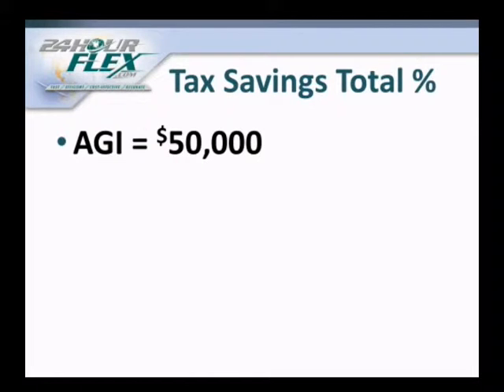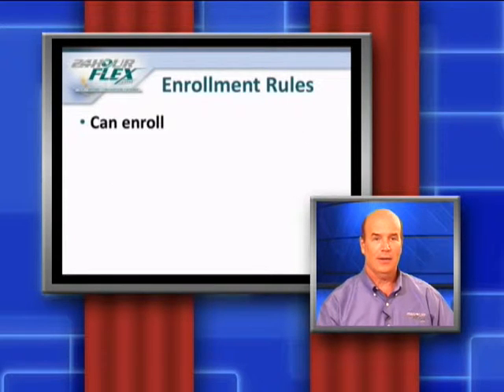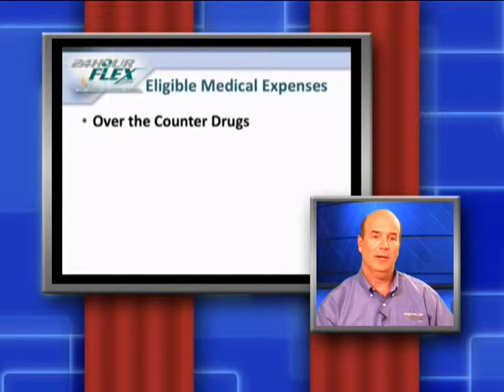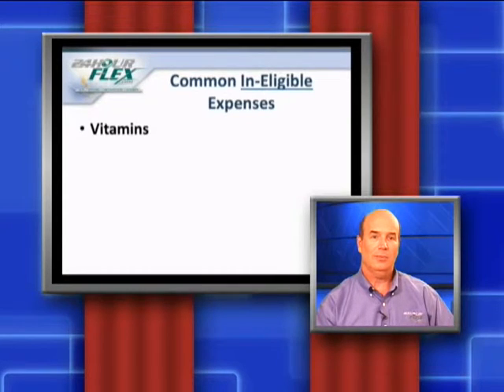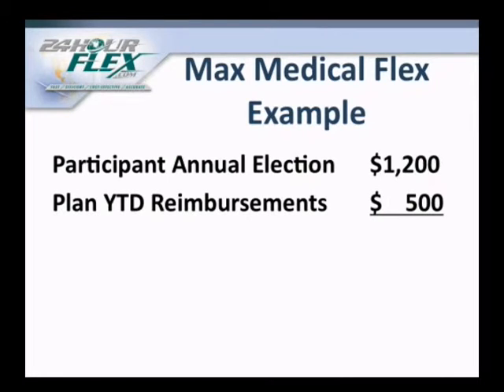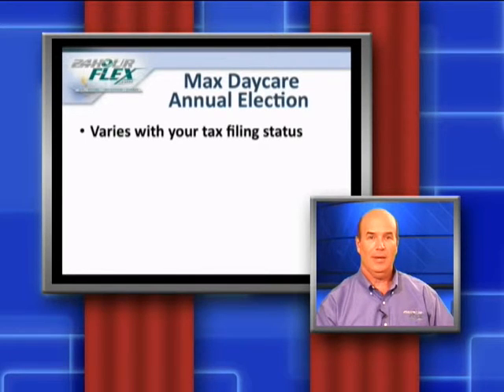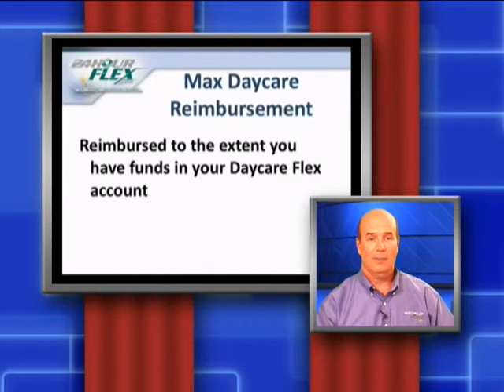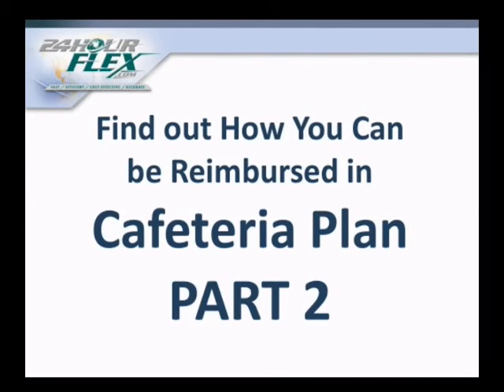Flexible Spending Account (FSA) Overview Part 1 - OTC Updates